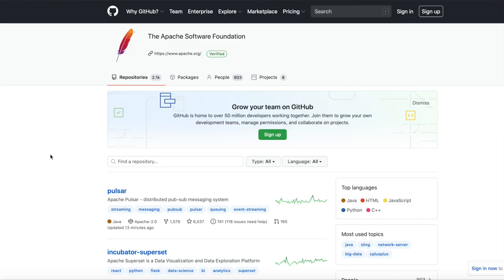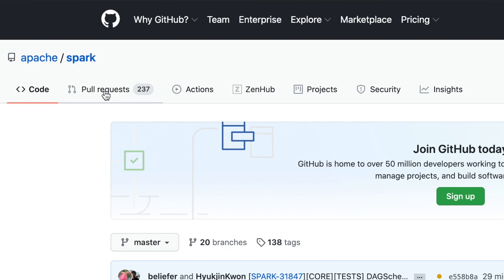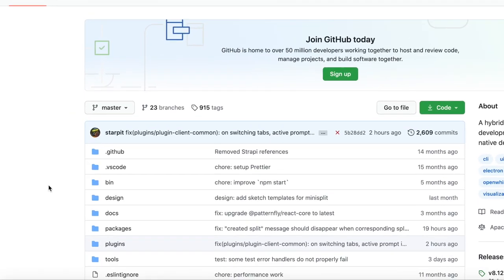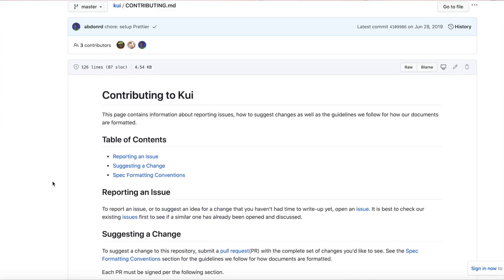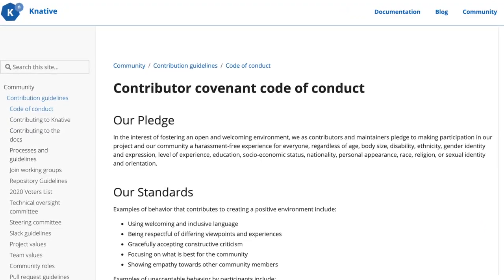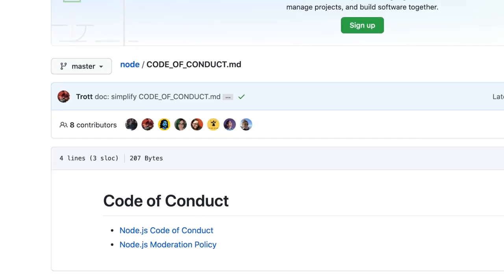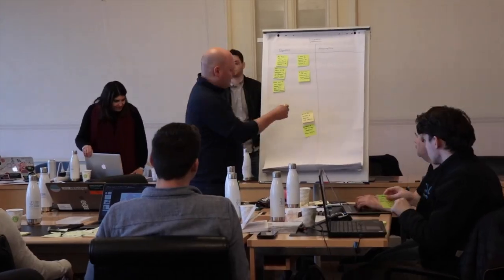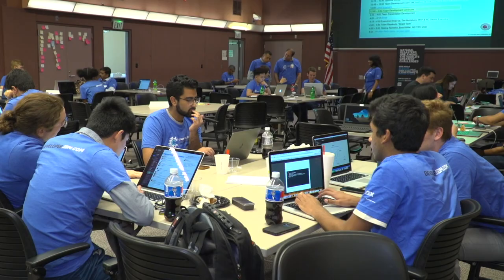What Is Open Source? | An introduction to open technology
Open source software is code that is published publicly, and anyone can see, use, or modify the code for their needs.

Looking to get the basics of open source? In this video, we break down exactly what open source is, highlight the differences between the levels of projects, and give you some encouragement for what to look for when you're ready to start contributing to a project.